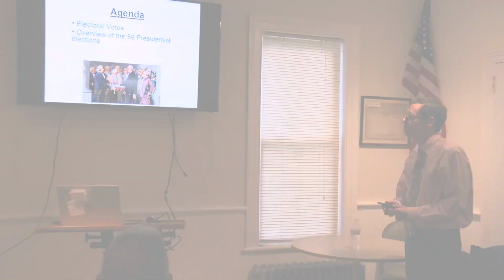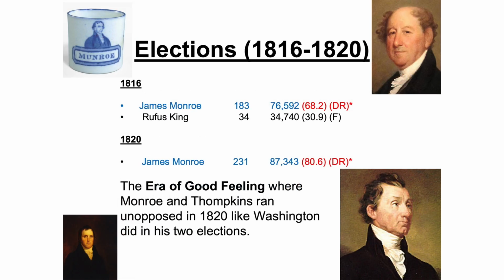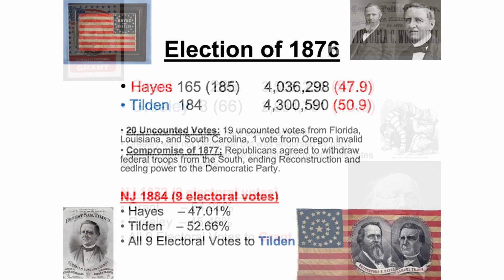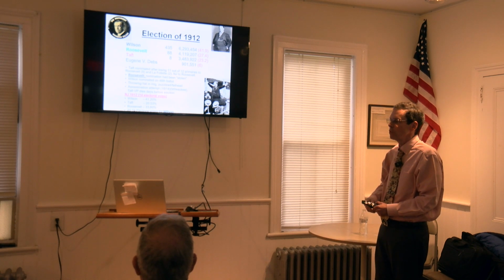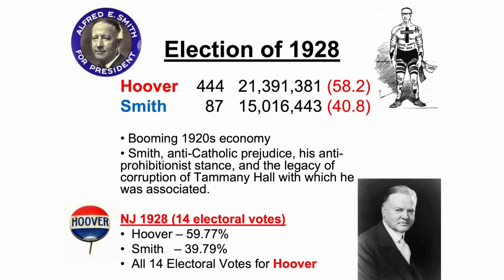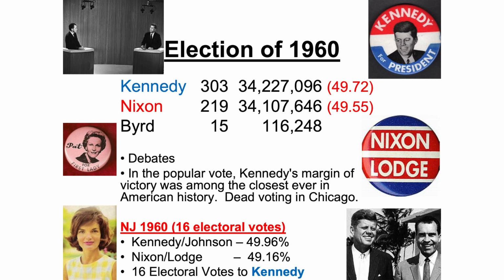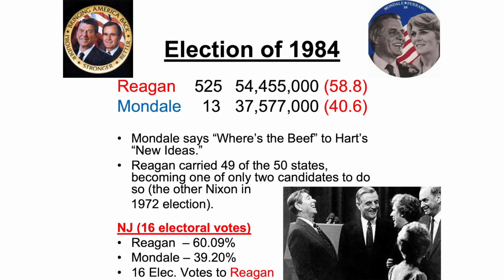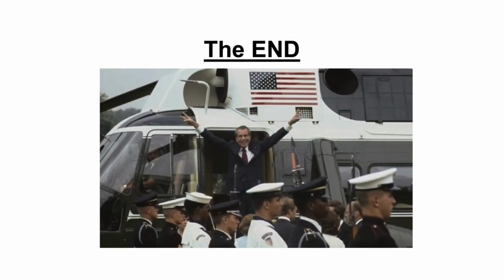EB Historical Society Talk: "History of US Presidential Elections"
🟢 Brian Armstrong gives a presentation on the history of "US Presidential Elections" presented at the East Brunswick Museum on May 5, 2024.